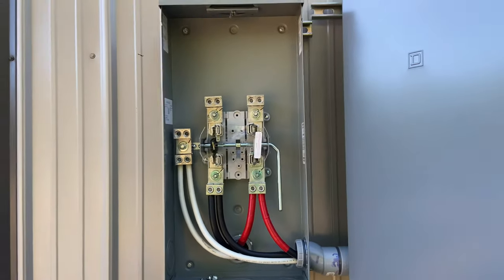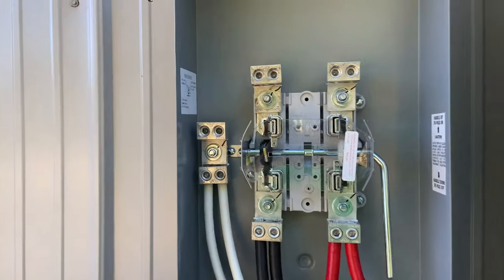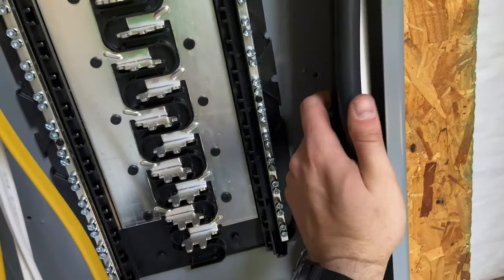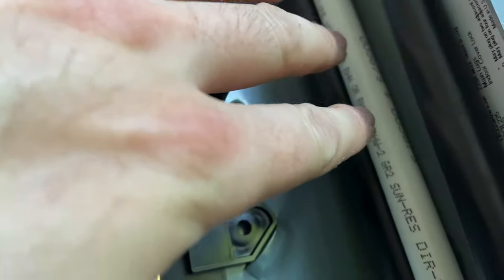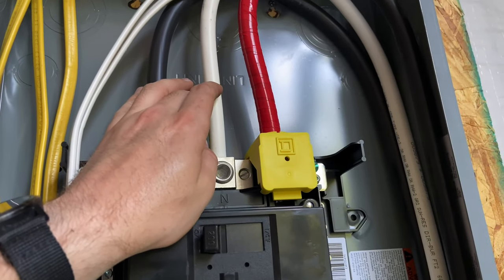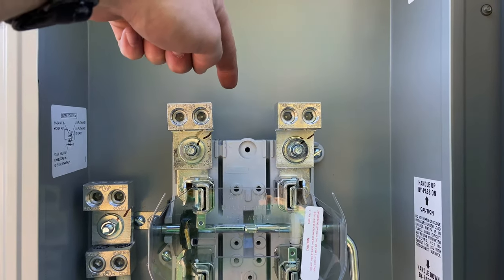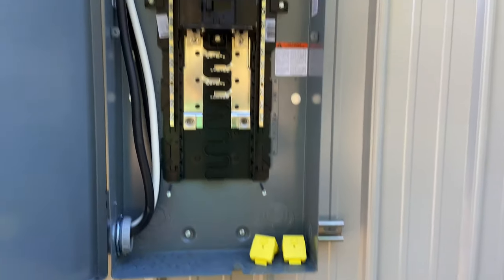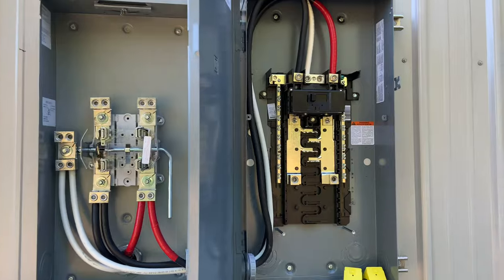Episode 16 - Service Entrance Wiring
In this episode, I go over the process of wiring up a 320 amp meter to feed a shop and detached house.